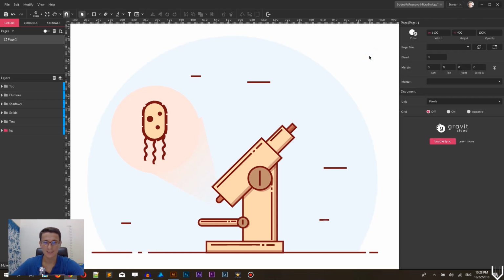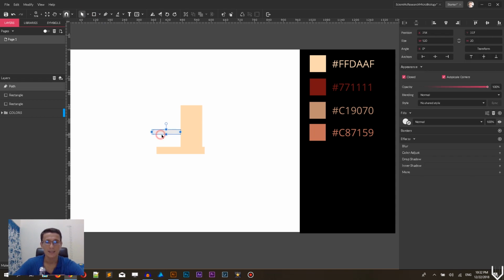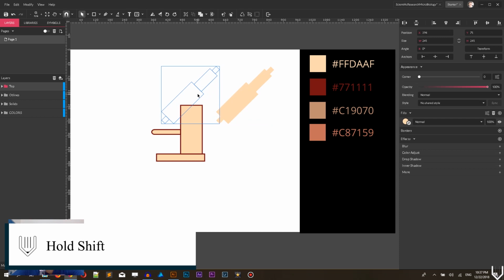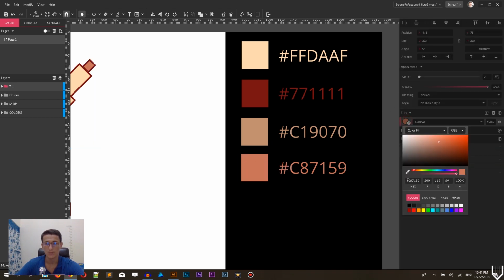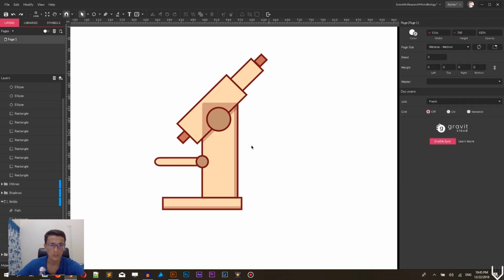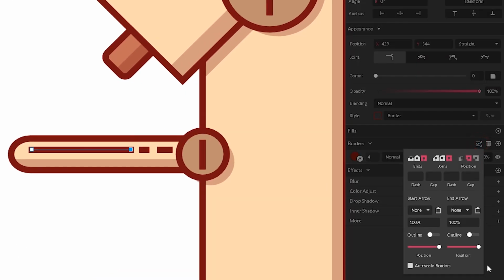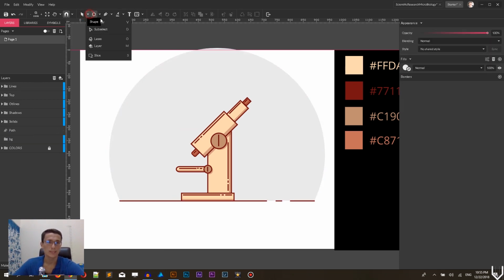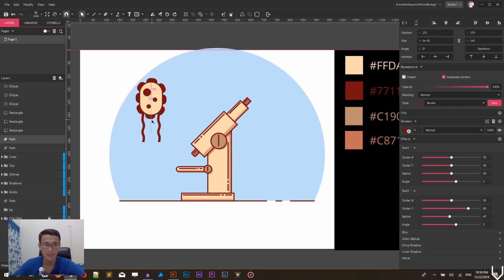Getting started with the flat-line illustrations in Gravit. Gravit Designer for beginners tutorial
The aim of this tutorial is to show you a particular style of illustration, we usually refer to as a flat-line.
In today's tutorial, you will learn basics on how to work with the shapes, boolean shape operators and appearance attributes.

Content:

Solids:
Outlines:
Shadows: 11:50
Lines: 18:00
Surroundings: 21:40
Bacteria: 23:40

Medium: @alex_vitori